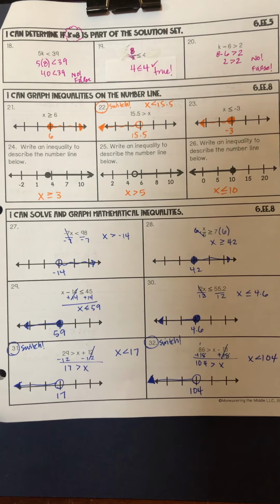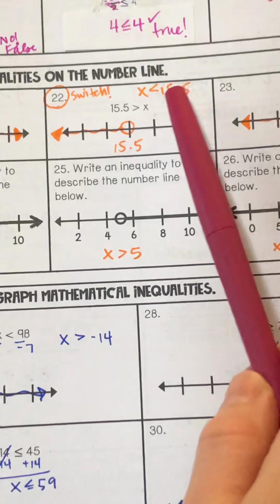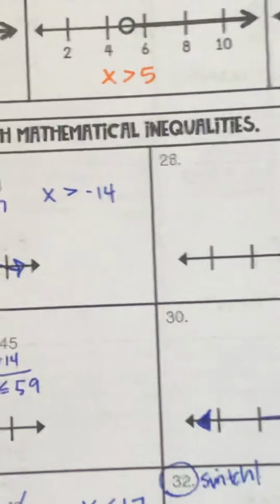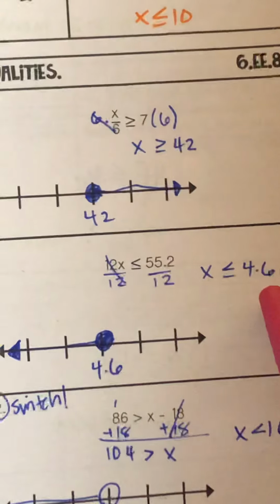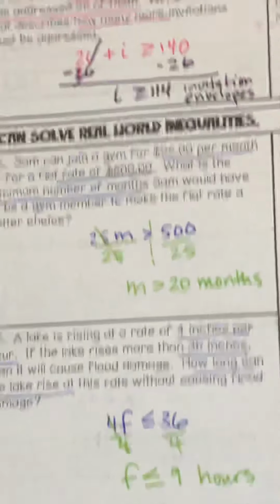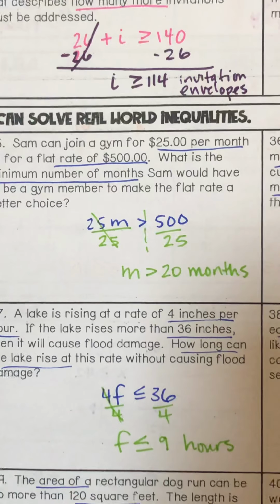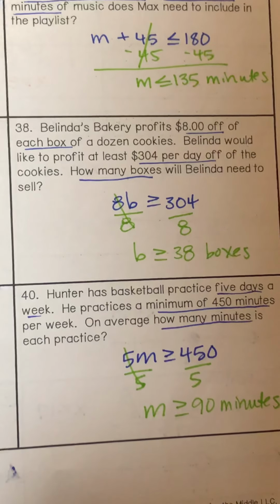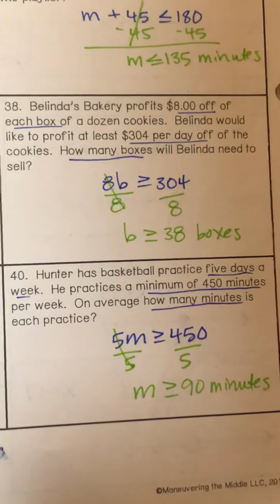Unit 8: Equations & Inequalities Study Guide Pages 3 & 4